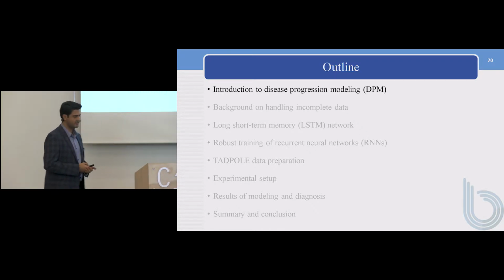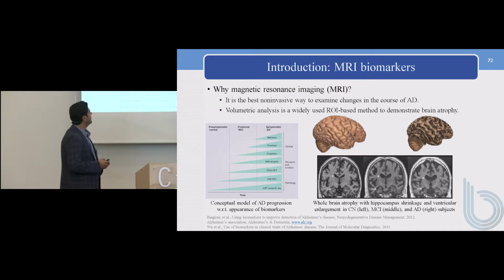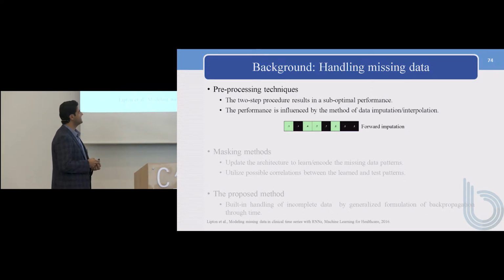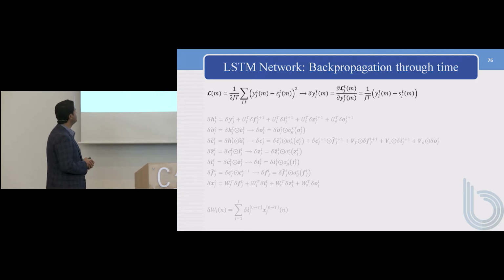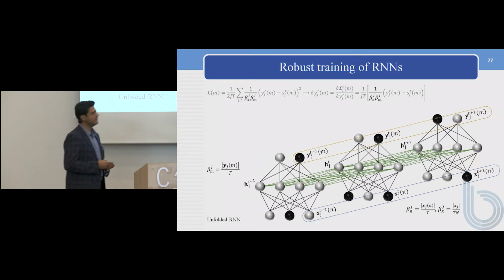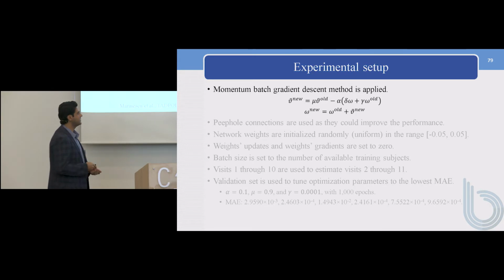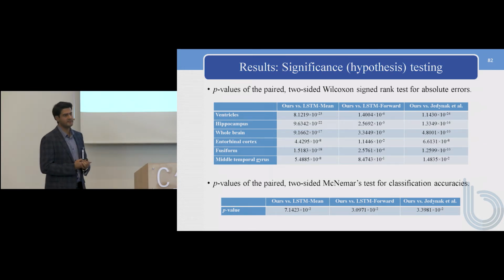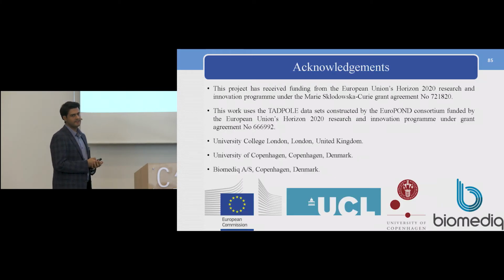MIDL2018, Day 1: Presentation by Mostafa Mehdipour Ghazi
Oral presentation given by Mostafa Mehdipour Ghazi of Biomediq on 'Robust training of recurrent neural networks to handle missing data for disease progression modeling' at the MIDL (Medical Imaging and Deep Learning) 2018 conference in Amsterdam, the Netherlands